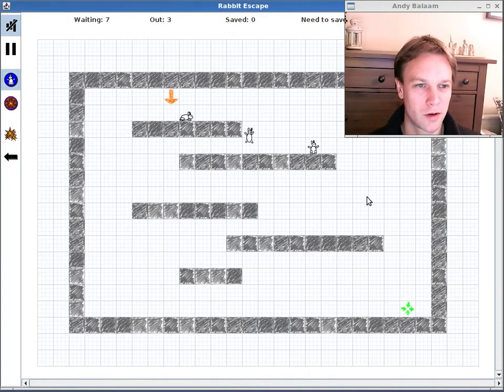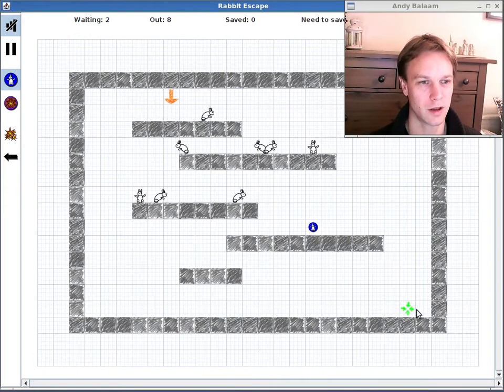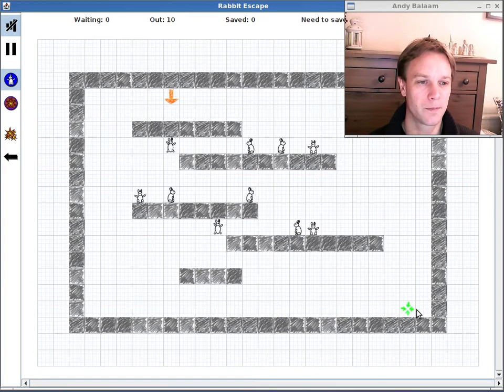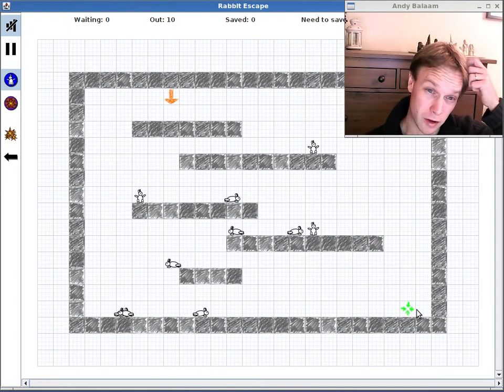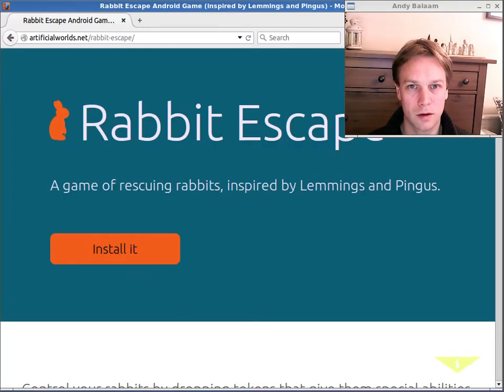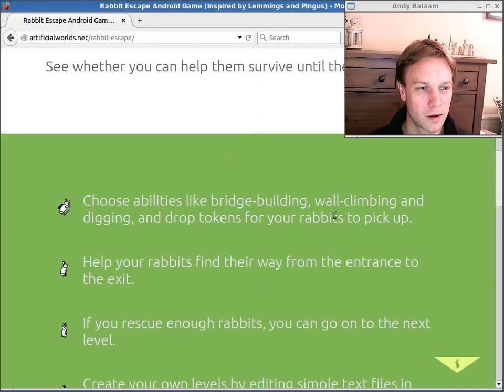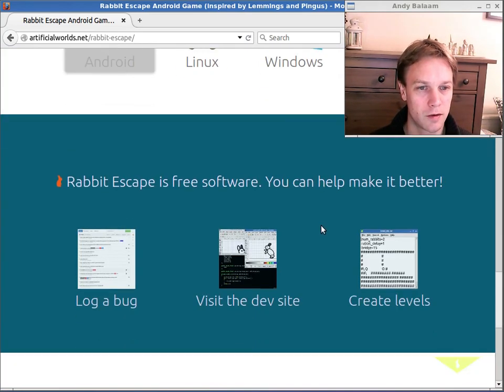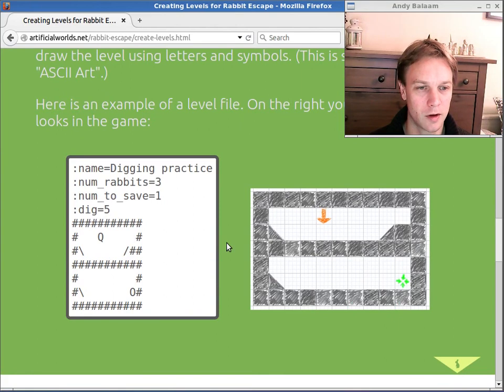Rabbit Escape v0.1 out now for Linux, Windows and Mac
Andy's new game, Rabbit Escape, which is a bit like Lemmings, is out now.

In this video Andy describes the game and shows you a couple of levels.  You can make your own levels!  Email them, and if they're good enough they might be included in the next version.